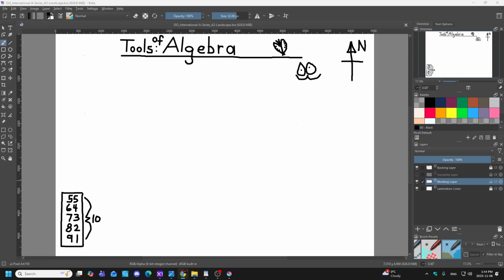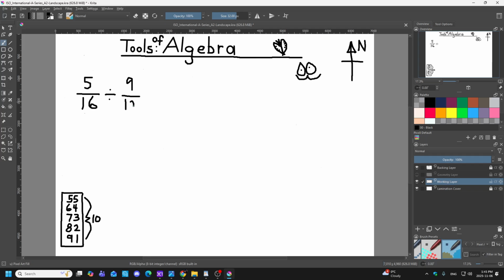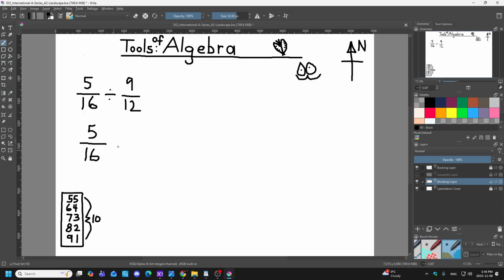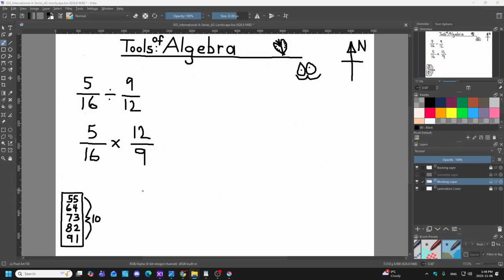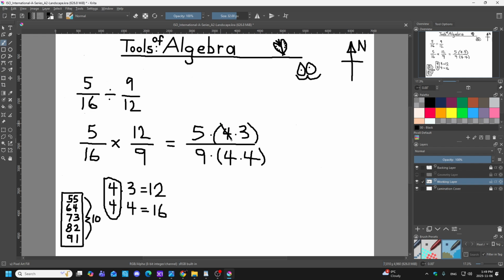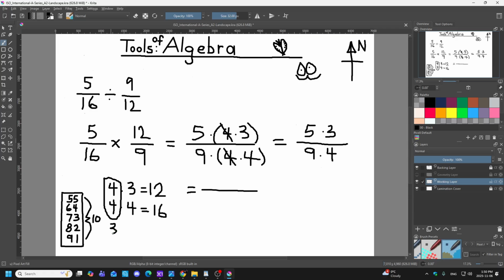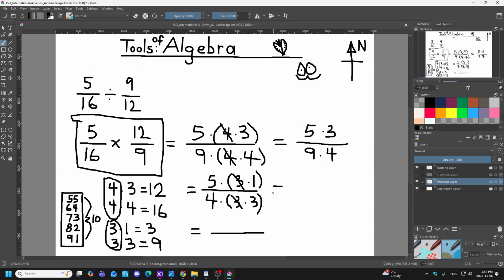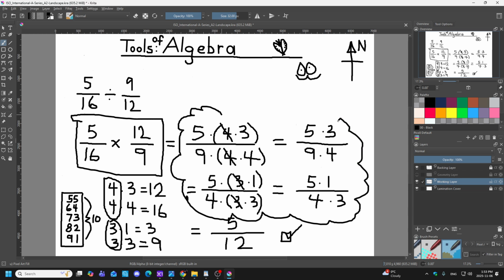Find the Quotient of Improper Fractional Forms | Unit 1: Chapter 1-1 | PTI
Title: "🚨 Find the Quotient of Improper Fractional Forms | Unit 1: Chapter 1-1 | PTI

Link: obryant.us